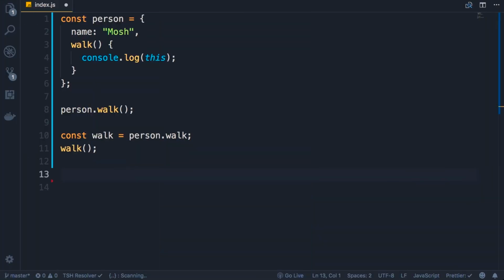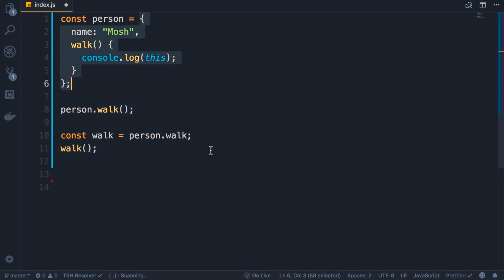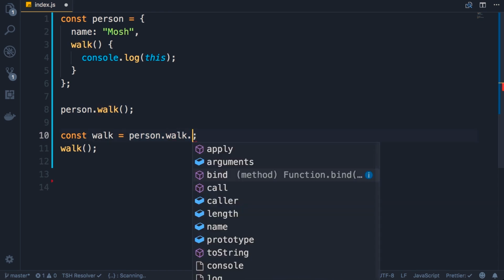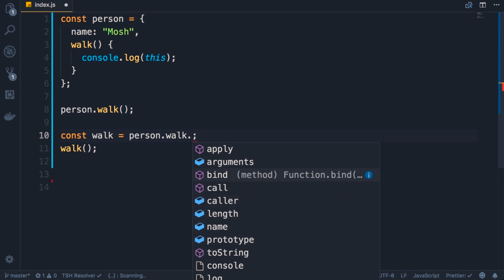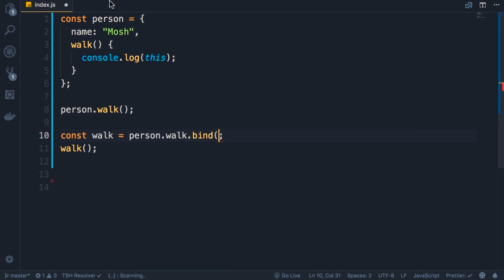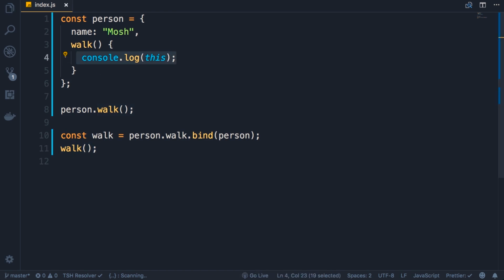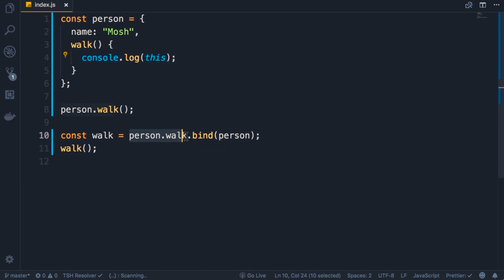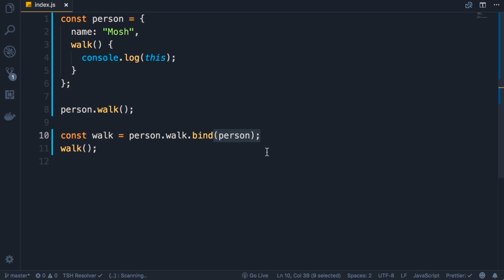leaern React js ep 12